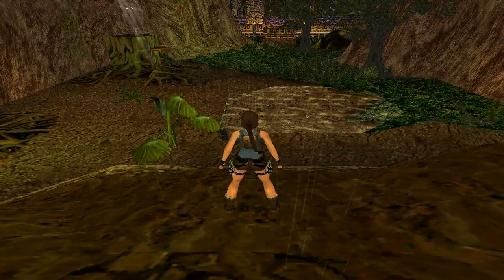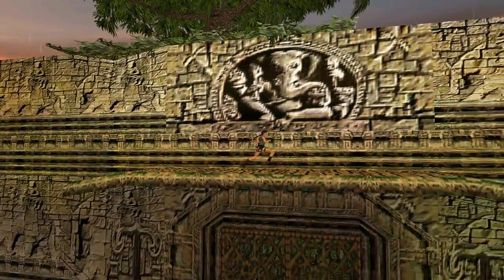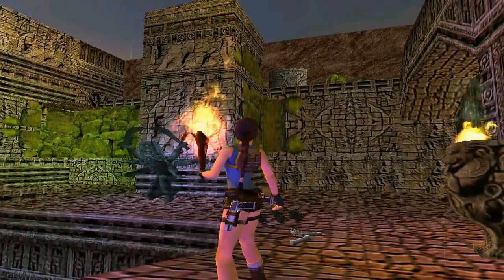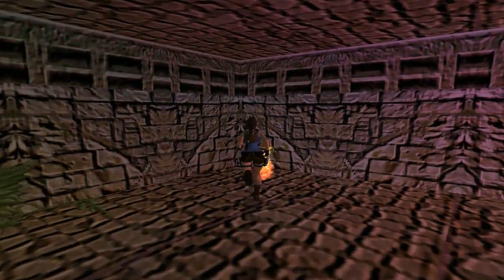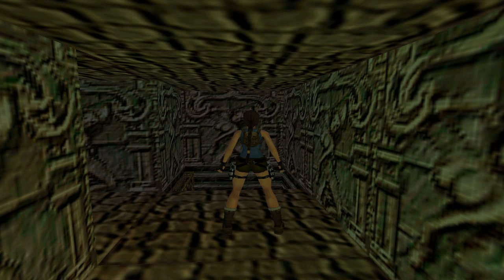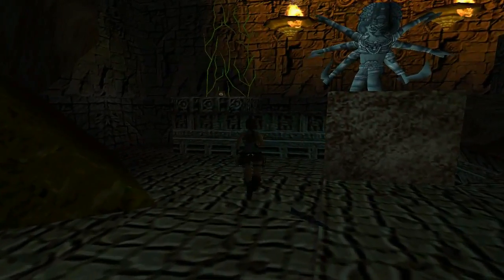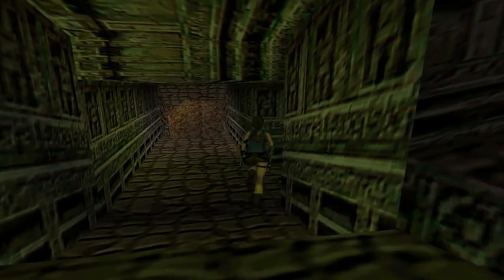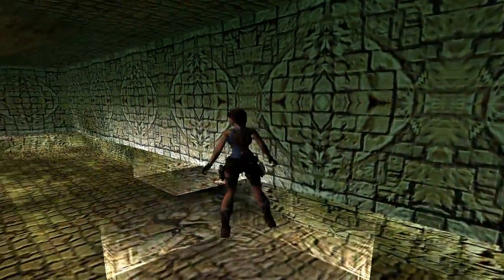TRLE Temple of Shiva (part1) [No Meds] walkthrough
Tomb Raider Temple of Shiva by Raildex

Key Points:
0:35 Shotgun Shells
1:10 Revolver Ammo
2:40 Move Block, Large Medpack
4:35 Revolver Ammo, Uzi Clips
5:40 Secret #1 - Flares
7:20 Shotgun Shells, Lever
10:20 Secret #2 - Shotgun Shells, Uzi Clips
11:05 Flares, Torch
12:55 Light Torch, Use on Brazier
14:30 Light 4 Braziers
16:20 Secret #3 - Revolver, Shotgun Shells x2
17:00 Uzi Clips, Move Block
18:45 Small Medpack
19:50 Small Medpack x2, Large Medpack, Uzi Clips
22:55 Small Medpack, Button
24:10 Flares
24:50 Move Blocks, Lever
26:05 Lever, Lever, Key
29:05 Use Key, Move Block
29:45 Revolver Ammo
30:30 Move Block
31:30 Light Brazier, Move Block
32:35 Move Block
32:55 Key, Large Medpack
33:20 Use Key
33:45 Uzi Clips, Small Medpack, Large Medpack
34:40 Block Puzzle
38:30 Small Medpack
41:25 Timed Lever
41:50 Shotgun Shells, Torch, Light Torch
43:35 Timed Lever #1, Timed Lever #2
44:35  Light Brazier
44:50 Key
46:05 Use Key, Timed Button
47:50 Lever

Video Chapters:
0:00 Intro
0:29 Temple of Shiva